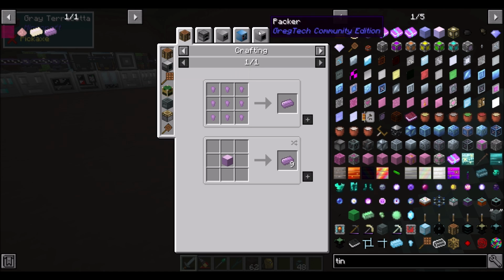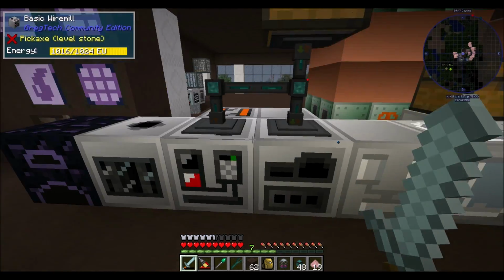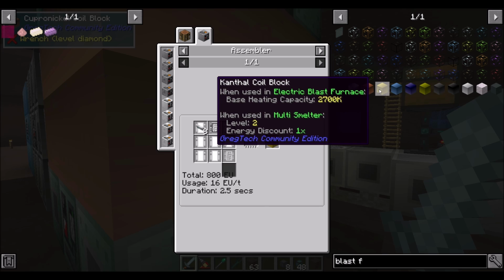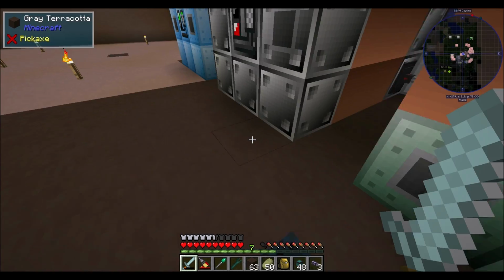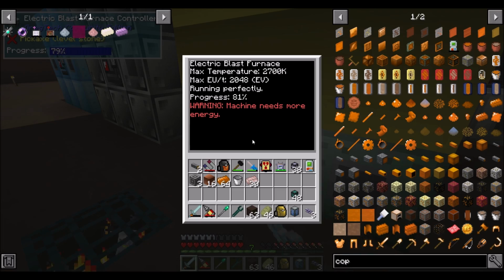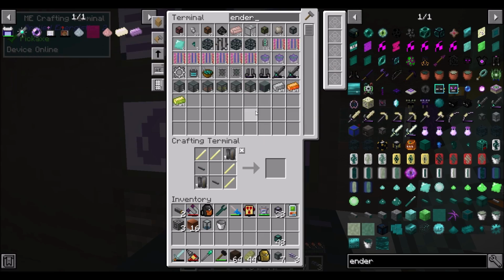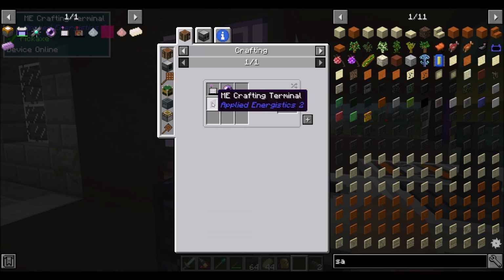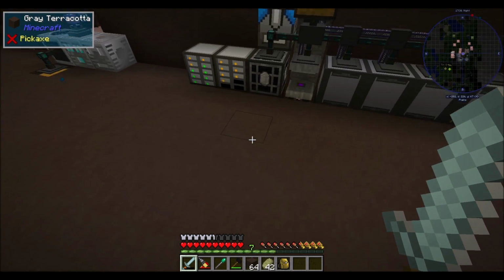OmniFactory Ep33 Wireless Crafting Terminal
Finally, Wireless crafting!!